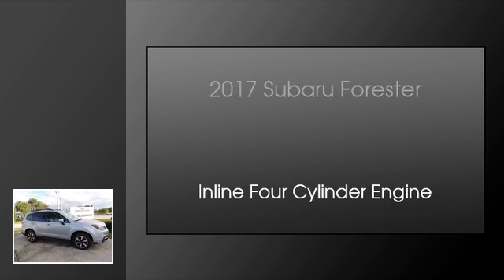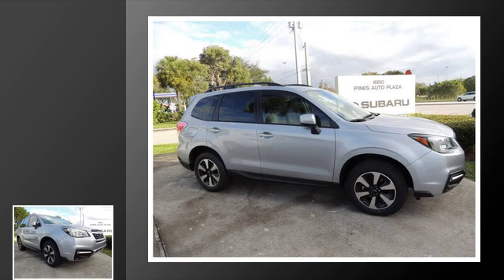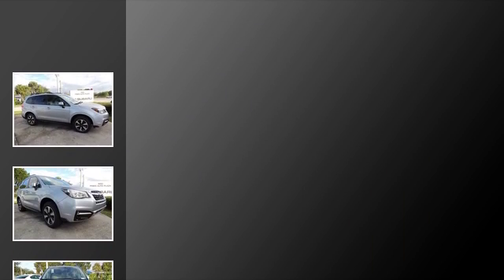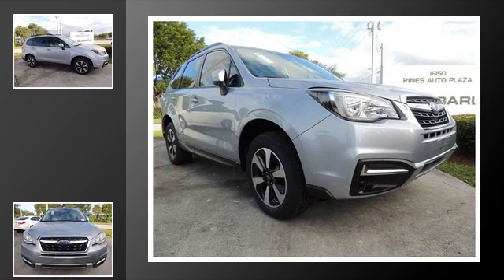2017 Subaru Forester